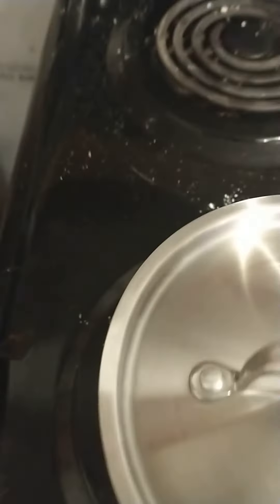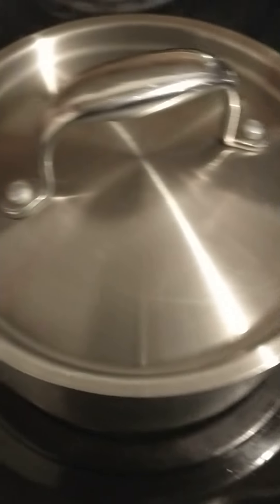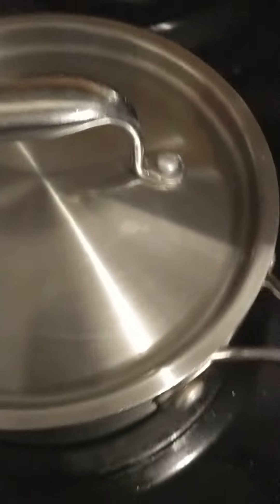April 9, 2023